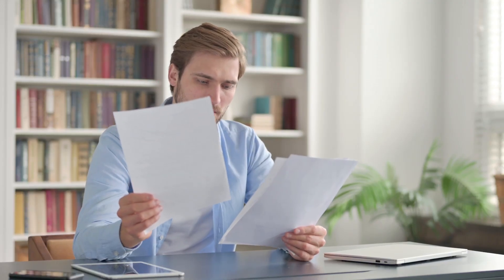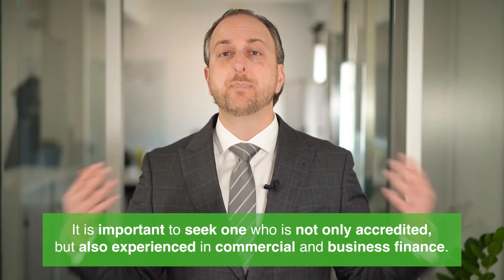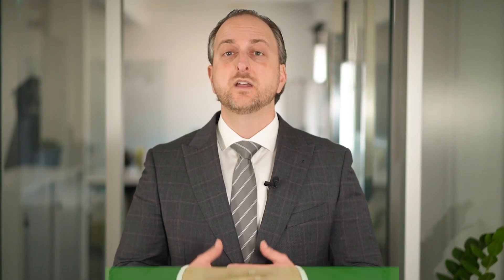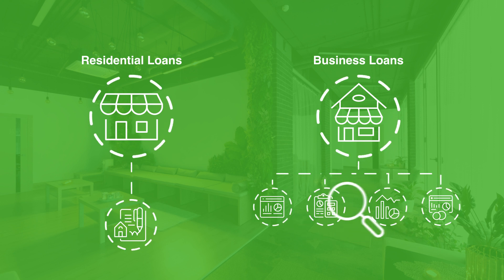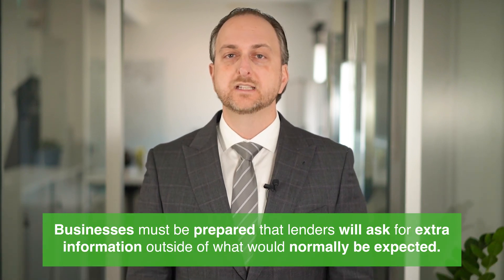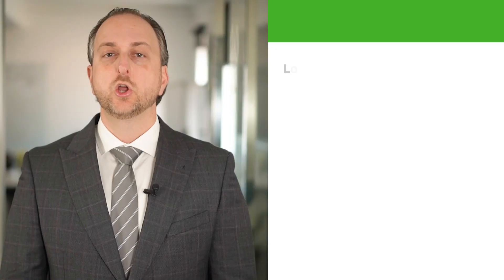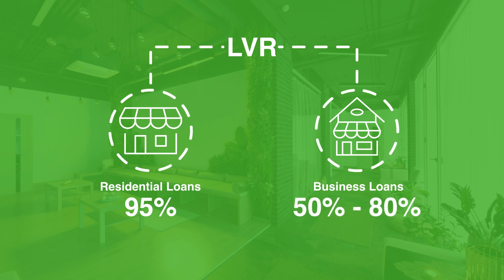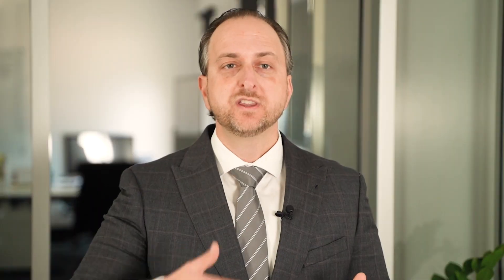Four Things You Must Do Before Applying for a Business Loan